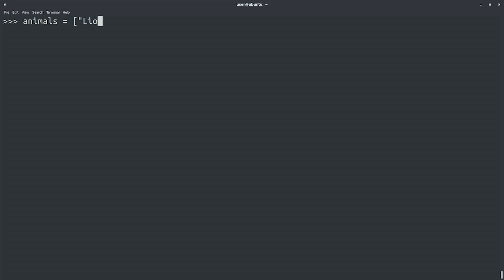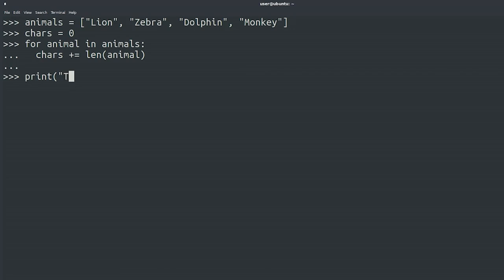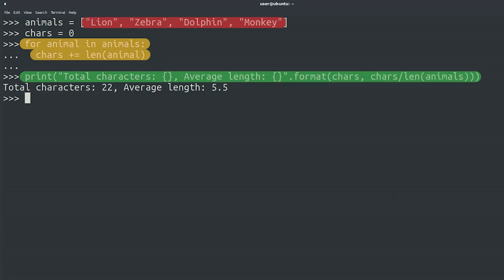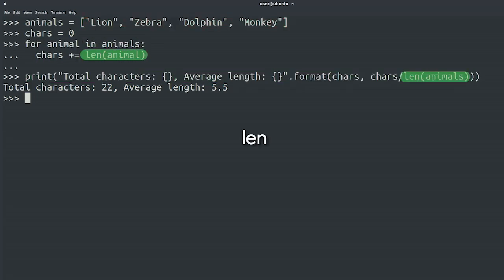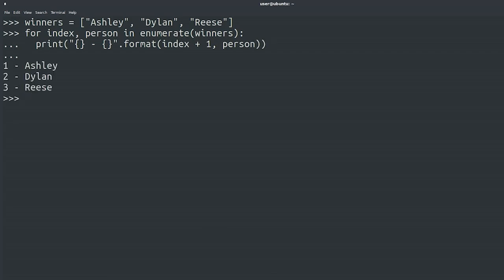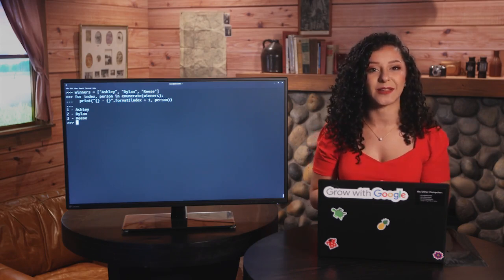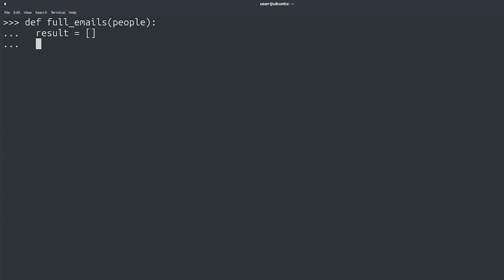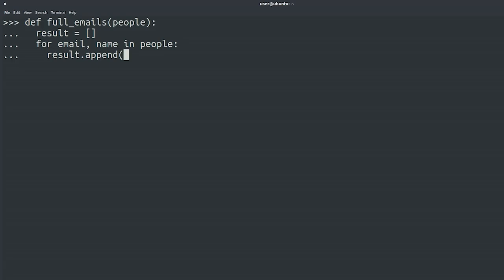04.02.10 Iterating Over Lists and Tuples